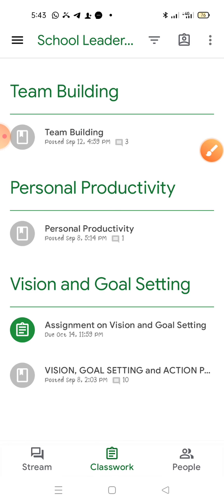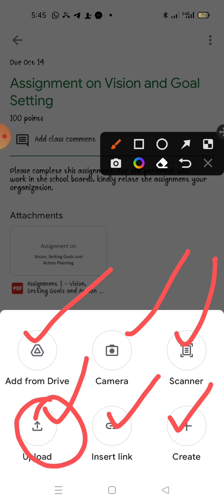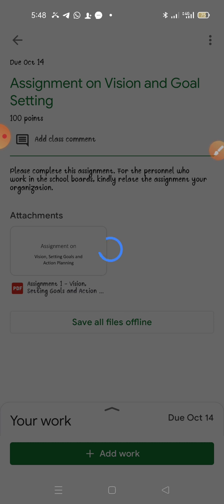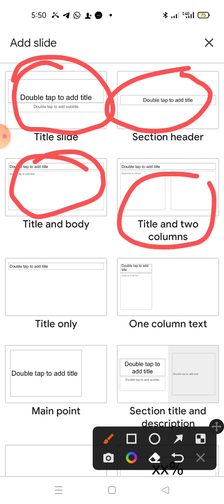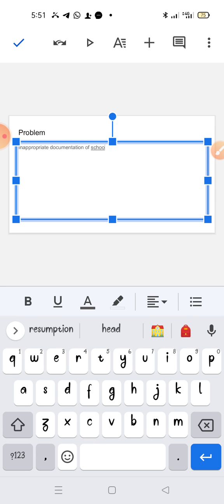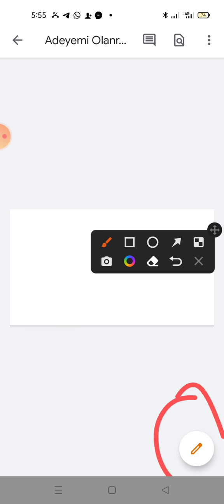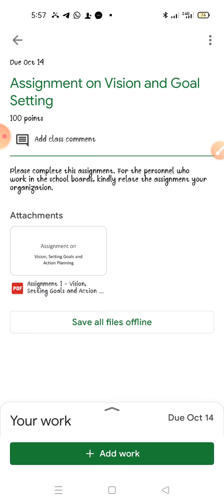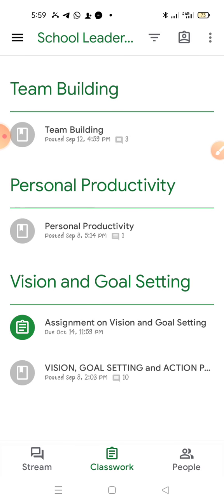How to submit assignments on Google classroom